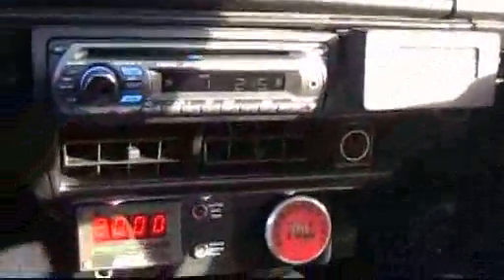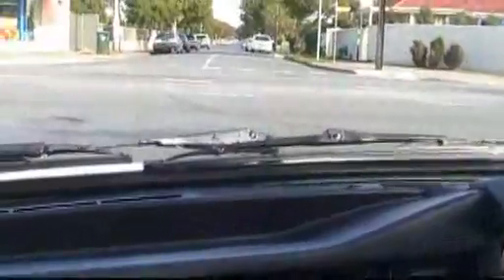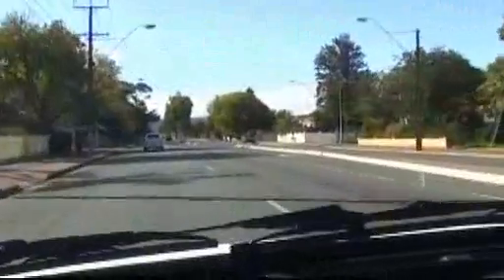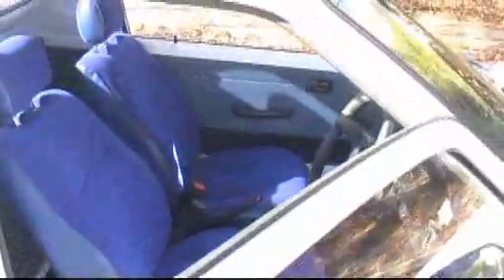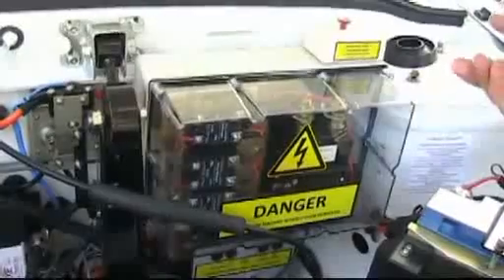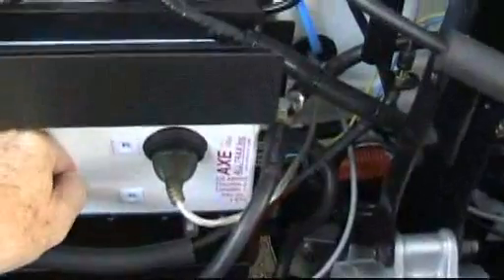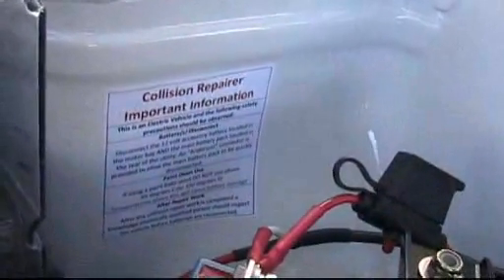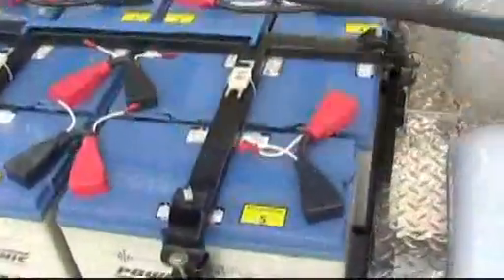MightyBoyEV Part 2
This second video is of a friends Suzuki Mighty Boy. This electric vehicle conversion has just been completed and approved. This is part two.